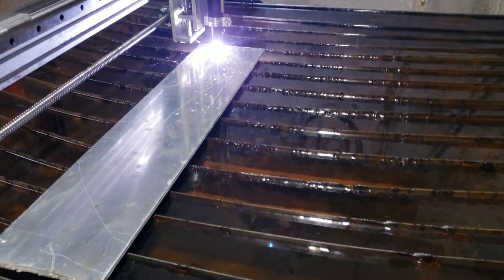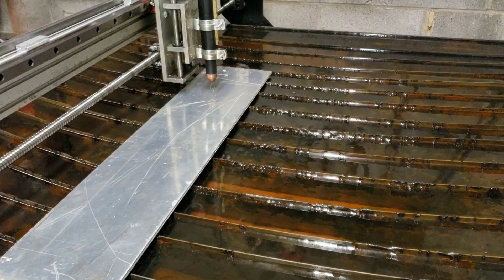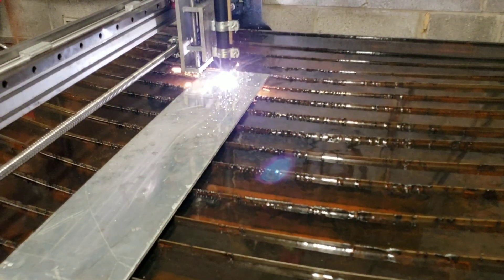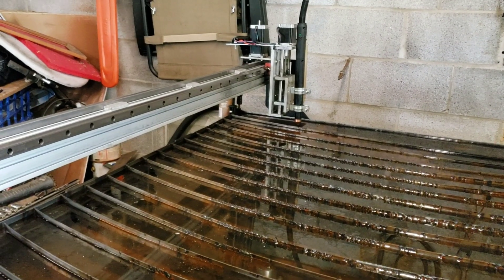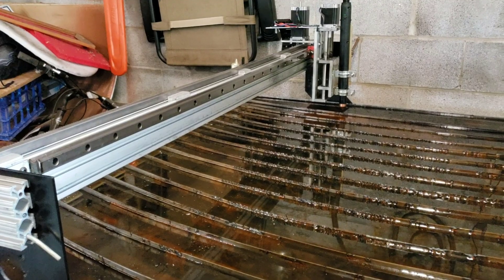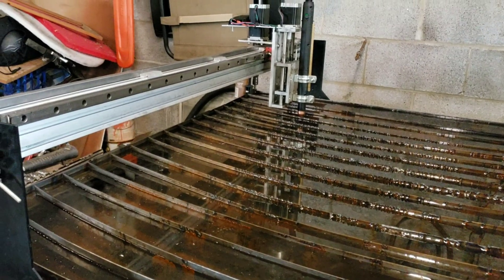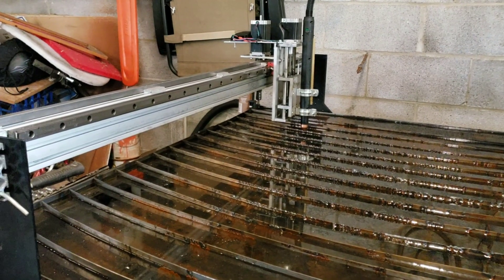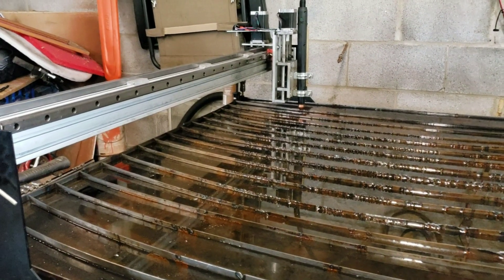My experience lead screw vs rack and pinion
A beginning installation of racket pinion to my plasma cutting table. I will eventually get rack opinion on both the x-axis and y-axis but for now I only have the x-axis done I'm waiting for some aluminum to machine so that I can have everything ready to apply the y-axis.